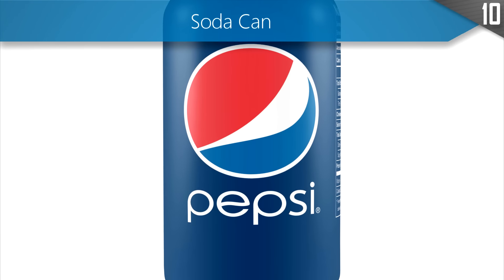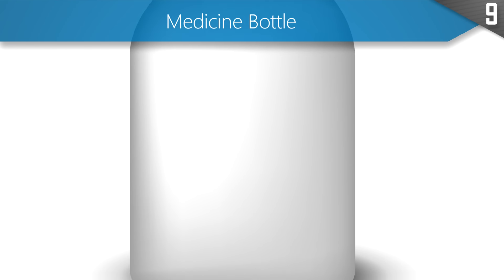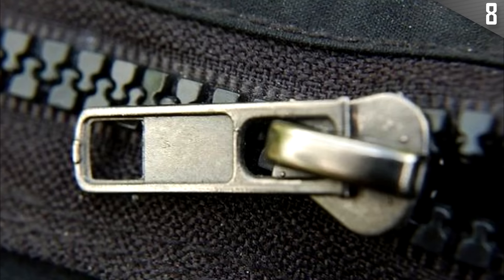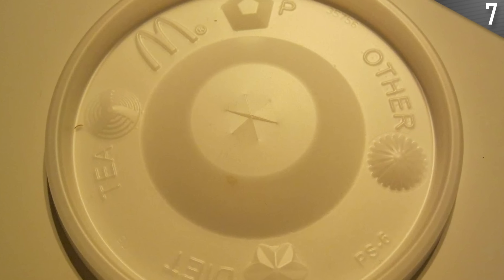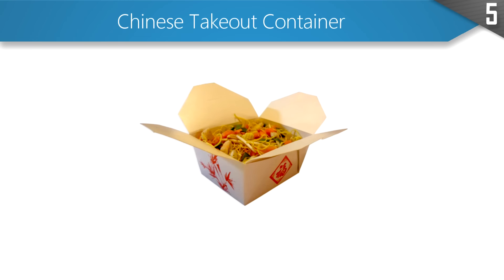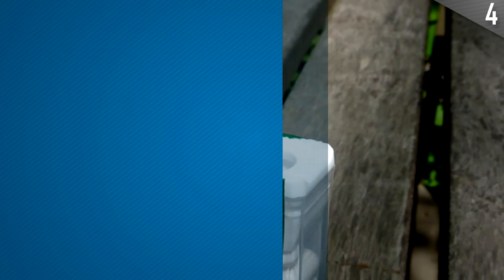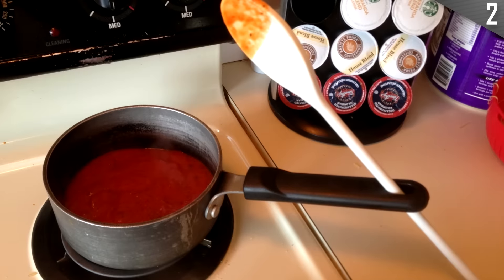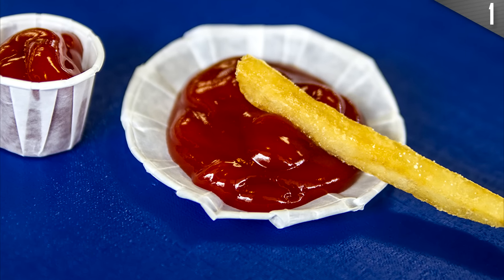10 Every Day Items With Hidden Uses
All of us take a lot of everyday items for granted. They serve the purpose or purposes we think they have, but we often miss out on some cool or useful features that went into designing them. Alright, let’s do this.

WARNING: Spoilers!

10. Soda Can
9. Medicine Bottle
8. Zippers
7. Soft Drink Caps
6. Colourful Bread Tags
5. Chinese Takeout Containers
4. Tic Tac Lids
3. Neck Bottles
2. Pan Holes
1. Paper Ketchup Cups